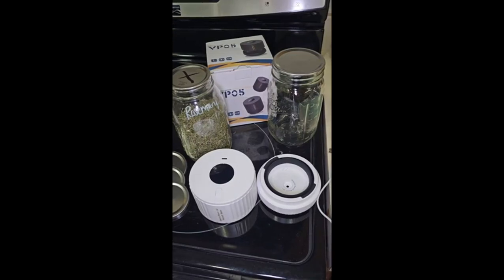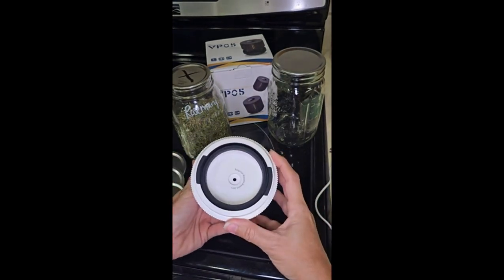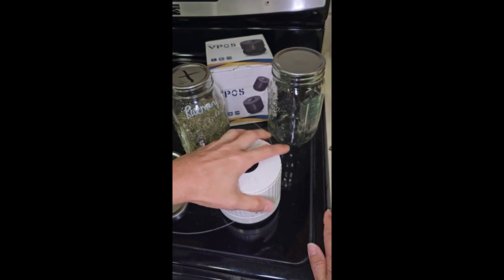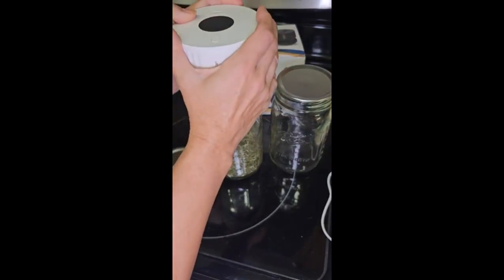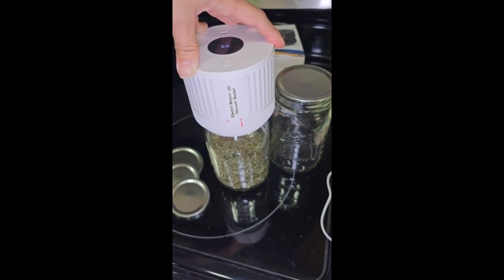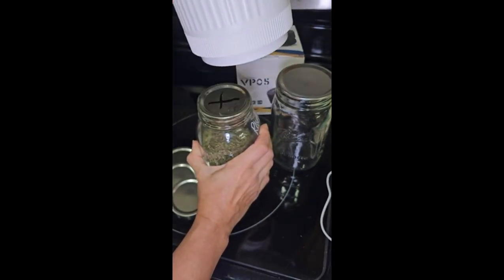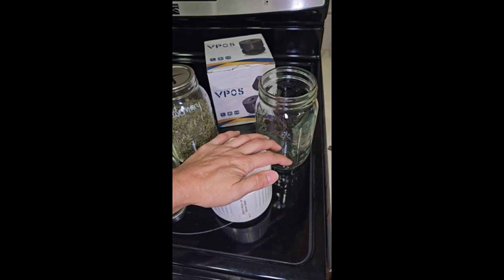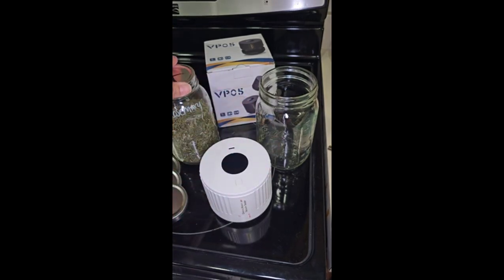Review LOVE MOMENT Electric Mason Jar Vacuum Sealer Kit for Wide Mouth and Regular Mouth Mason Jar -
LOVE MOMENT Electric Mason Jar Vacuum Sealer Kit for Wide Mouth and Regular Mouth Mason Jar - White